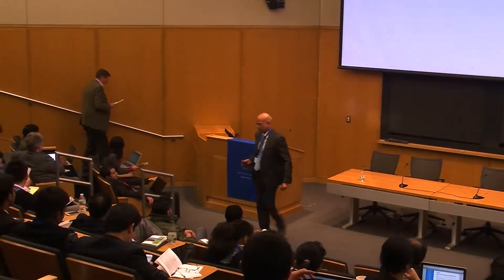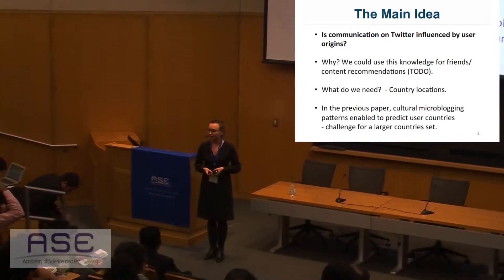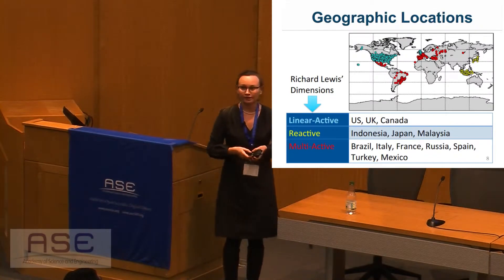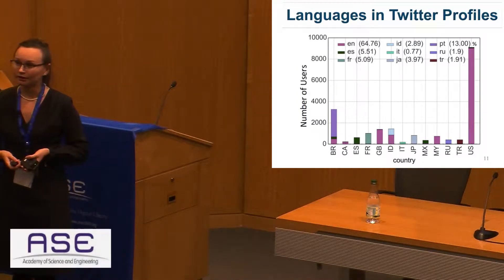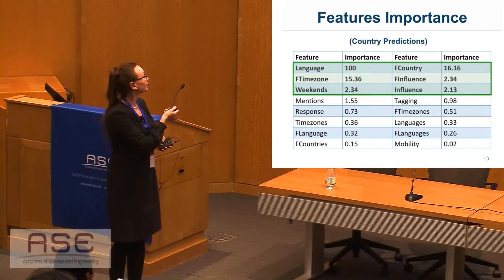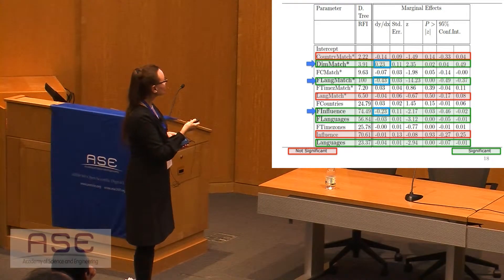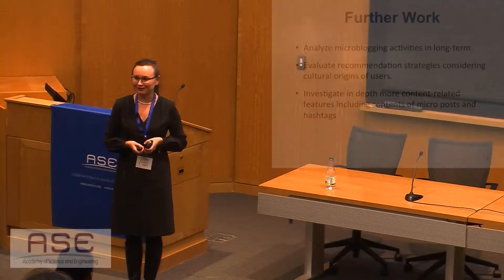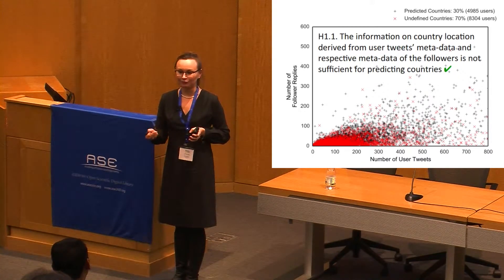Cultural and Geolocation Aspects of Communication in Twitter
Elena Daehnhardt, Yanguo Jing and Nick Taylor

2014 ASE BigData/SocialInformatics/PASSAT/BioMedCom 2014 Conference, Harvard University, December 14-16, 2014